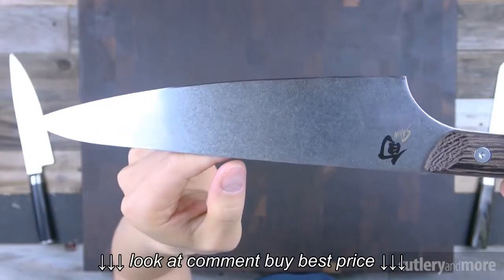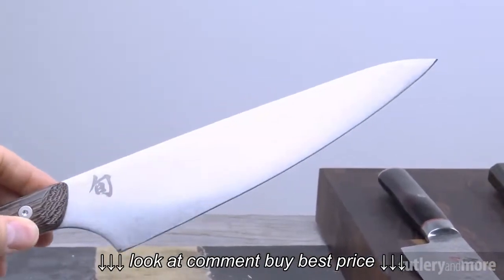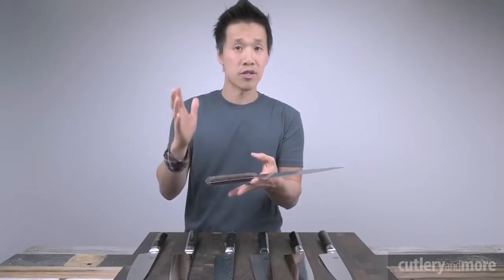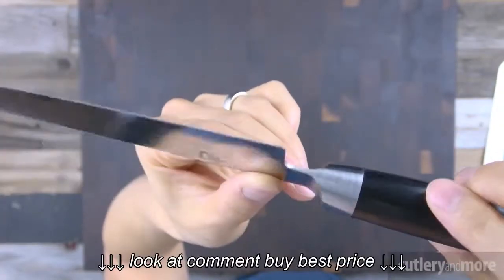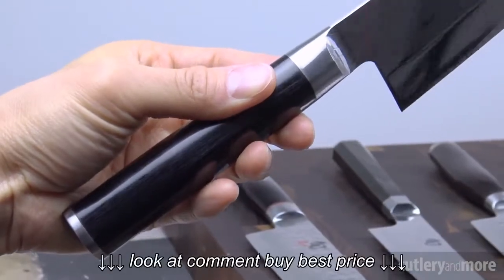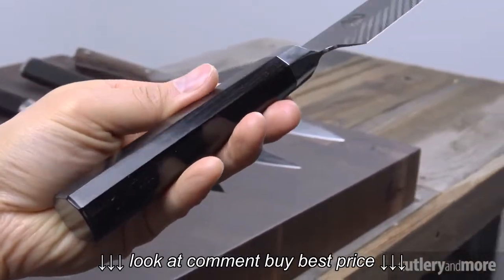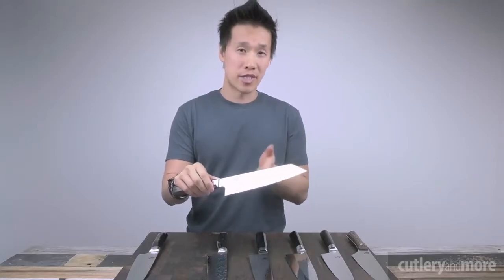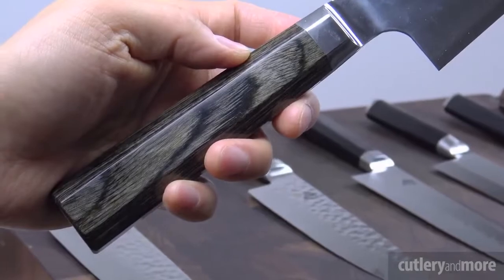Shun Chef Knives Complete Lineup Comparison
Shun Chef Knives Complete Lineup Comparison, Shun Chef Knives Complete Lineup Comparison